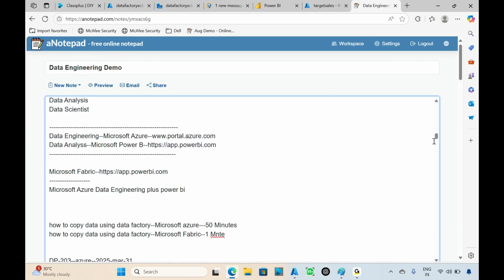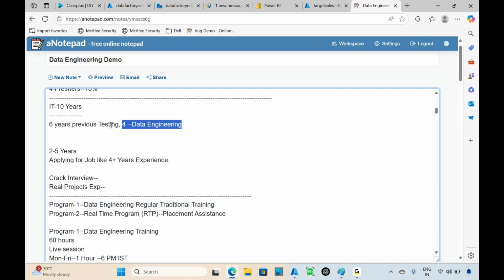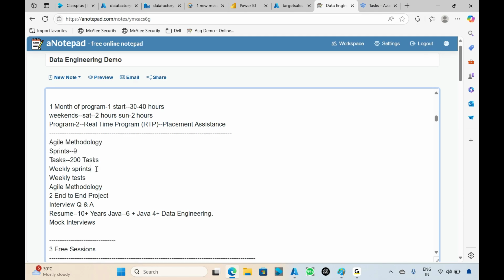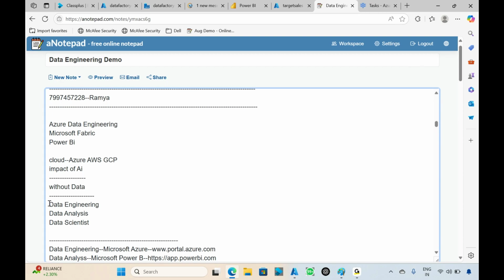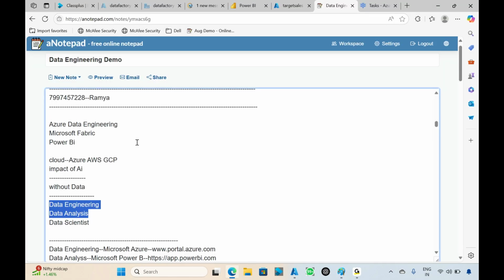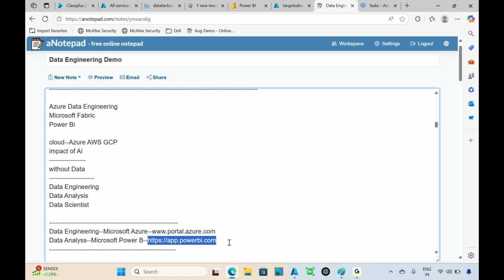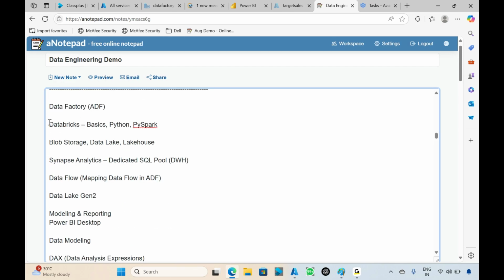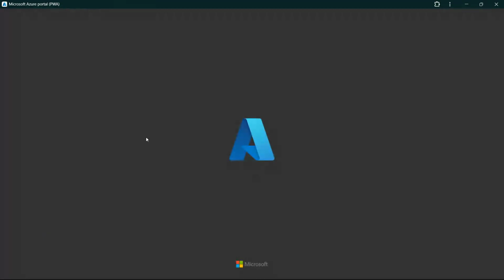💼 Learn Azure Data Engineering + Microsoft Fabric + Power BI in Telugu | Full Demo by Ram Boyapati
the Full Demo of the 3-in-1 Course
Learn Azure Data Engineering, Microsoft Fabric, and Power BI from industry expert Ram Boyapati with over 13+ years of experience.

📚 What you’ll explore in this session:

Azure Data Factory, Synapse, Databricks

Microsoft Fabric Workloads

Power BI Dashboards & Real-Time Analytics

Project-based Hands-on Demonstration

Career Guidance and Industry Use Cases

💡 Why Choose Eclassess?

Expert-led sessions

Live project experience

Affordable pricing

Internship support and placement guidance

🧑‍🏫 Trainer: Ram Boyapati
🎓 Experience: 13+ Years

📍 ADDRESS
👉 KPHB,Hyderabad-500072